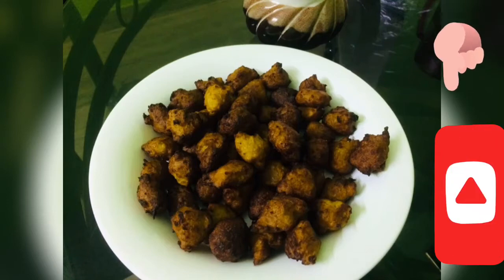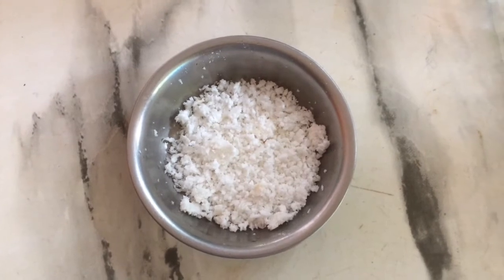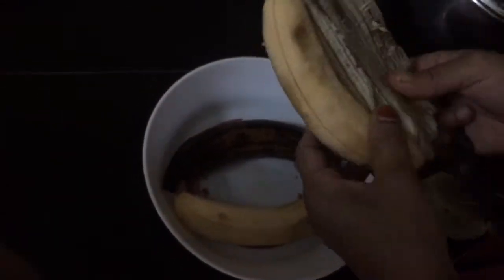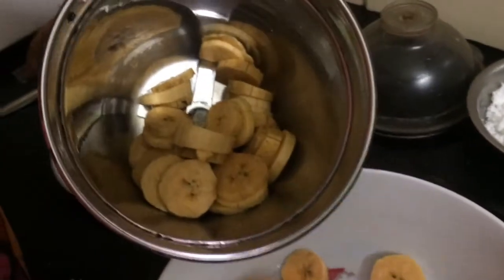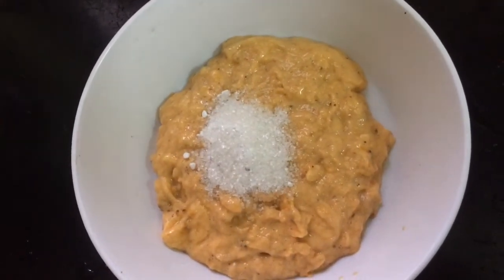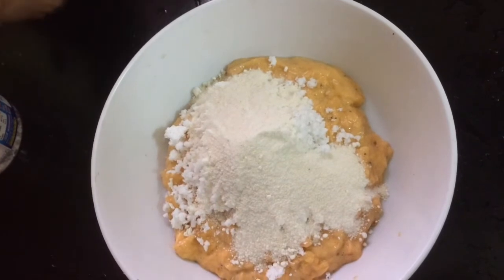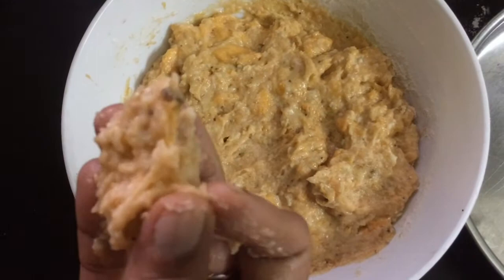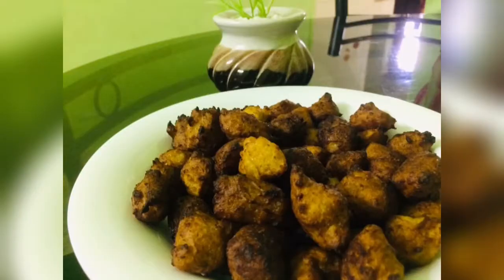Evening snack / Banana Balls/ naalumani palaharam.